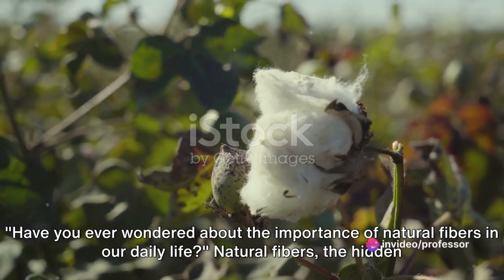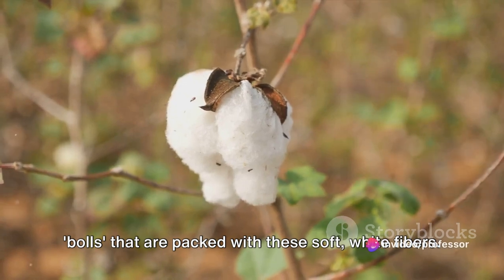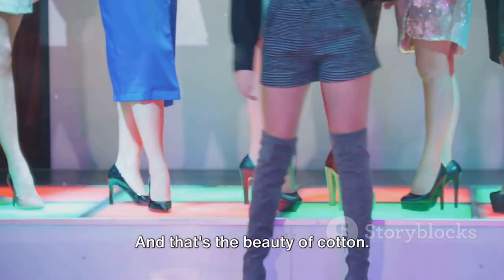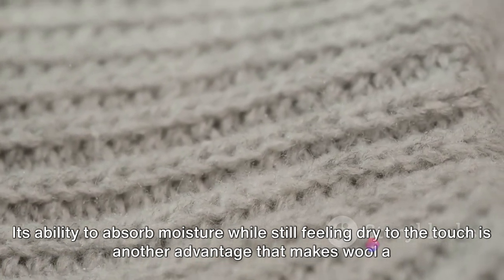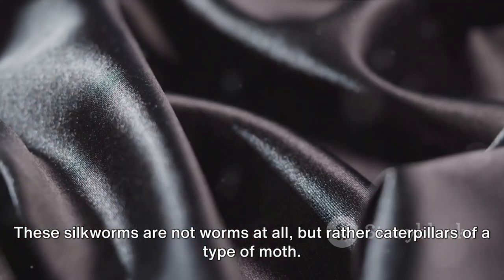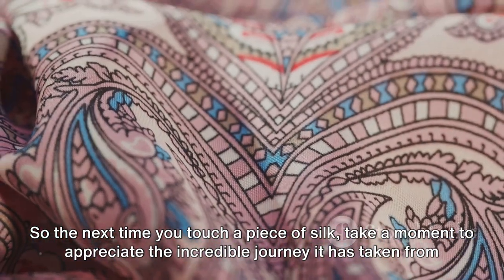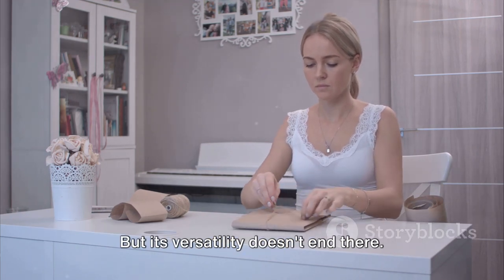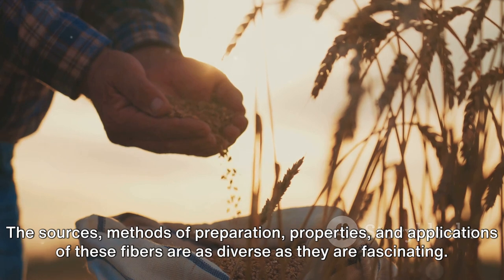Unraveling Natural Fibers: A Deep Dive into Cotton, Wool, Silk & Jute!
Step into the captivating realm of natural fibers with our latest video! Join us as we embark on an insightful journey exploring the wonders of Cotton, Wool, Silk, and Jute. From their origins and cultivation techniques to their unique properties and versatile applications, we'll dive deep into the fascinating world of these natural materials. Whether you're a textile enthusiast, a fashion aficionado, or simply curious about sustainable alternatives, this video promises to satisfy your curiosity. So, grab your popcorn, settle in, and let's unravel the secrets behind these extraordinary fibers together! Let's keep our community growing and spreading knowledge!

OUTLINE:

00:00:00 The Importance of Natural Fibers
00:01:01 The Versatile Fiber
00:03:04 The Cozy Fiber
00:05:10 The Luxurious Fiber
00:07:07 The Eco-Friendly Fiber
00:09:05 Wrap-Up